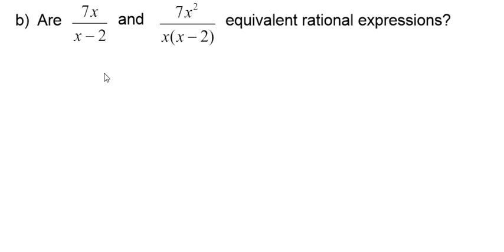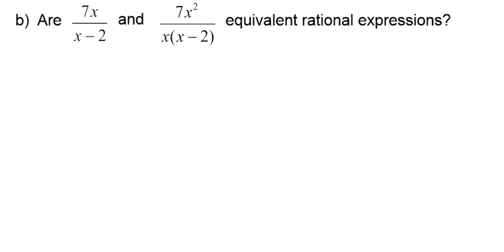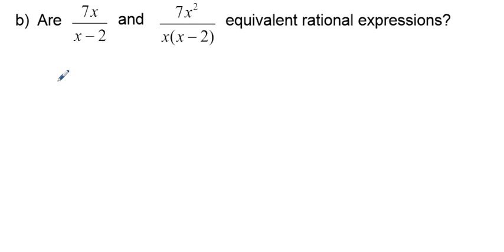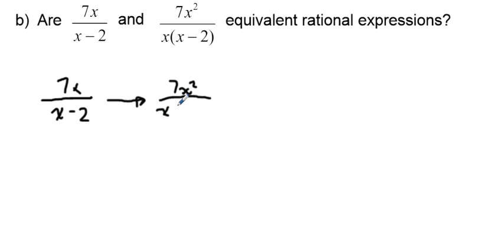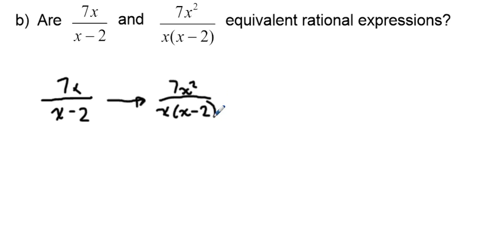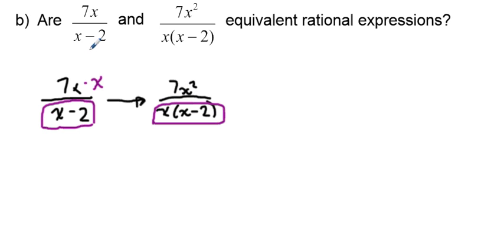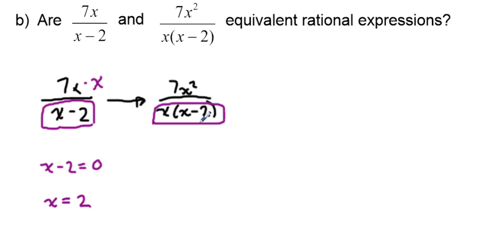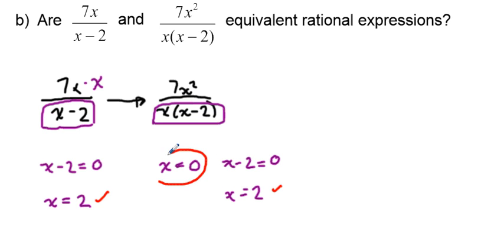Equivalent Rational expressions